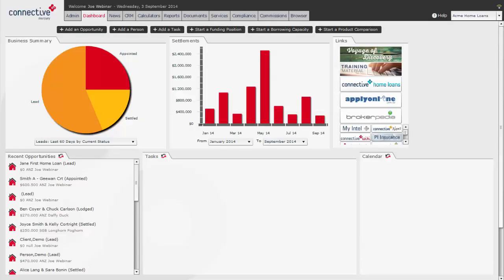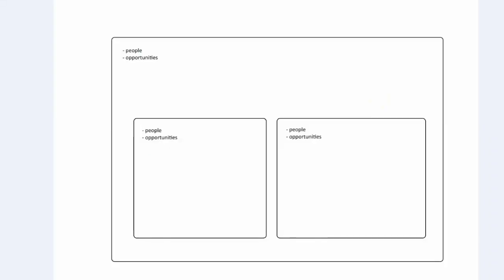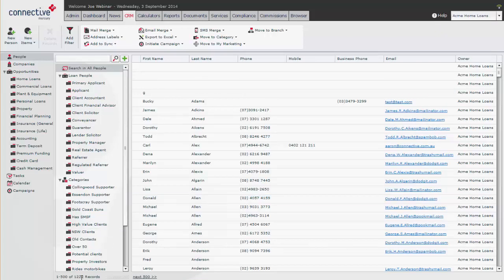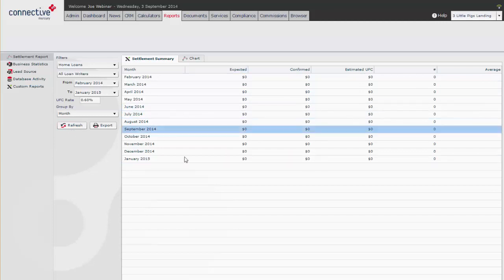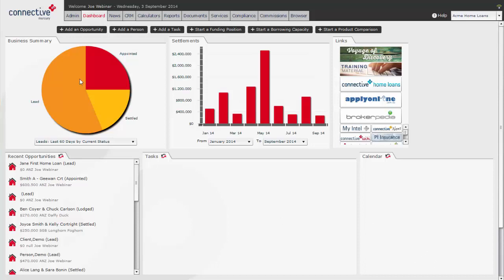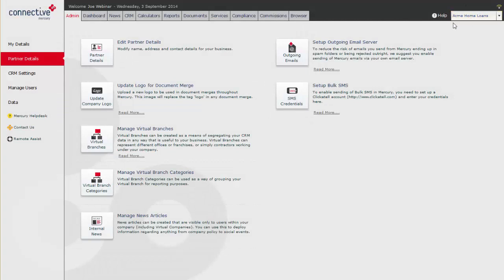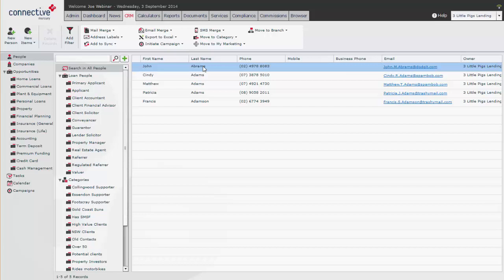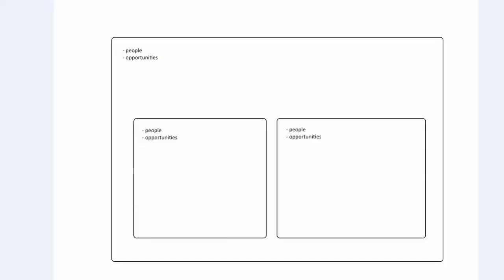Virtual Branches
Virtual Branches explained. How to set up, and what they are.